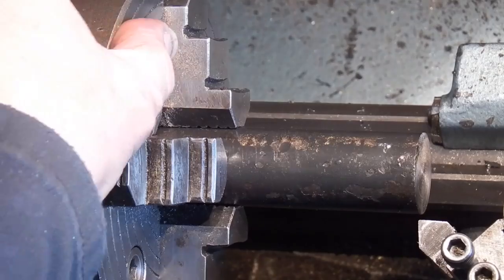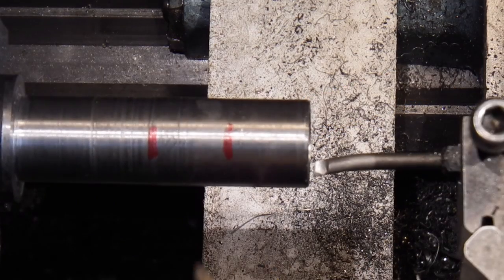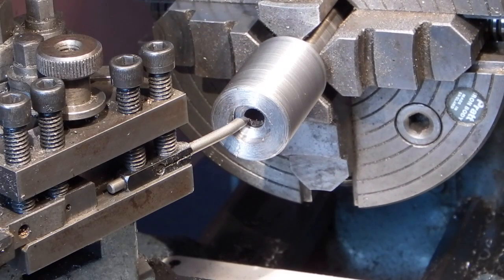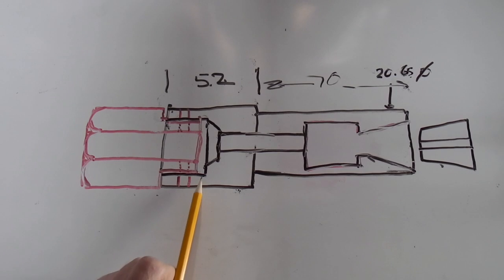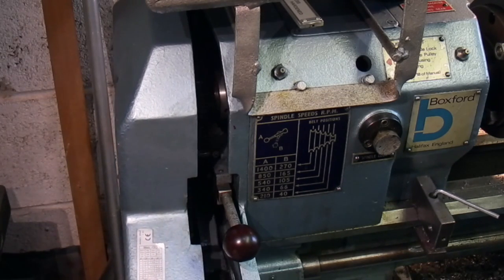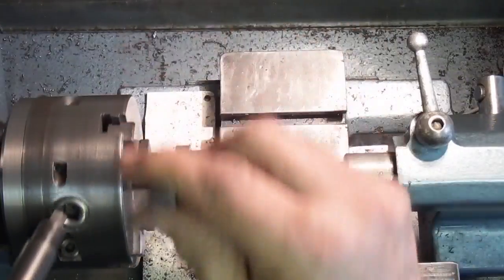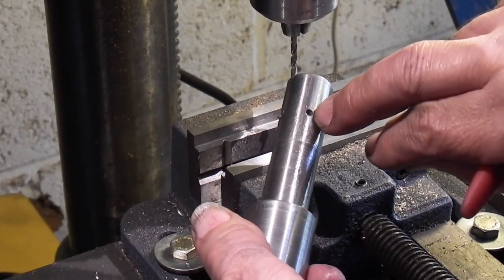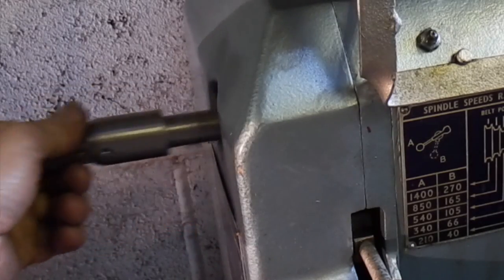Headstock handle, expanding mandrel.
Making an expanding mandrel for the head stock to mount a handle.
Helps when screw cutting up to a face, when using a tap or die in the head stock or indexing the chuck.